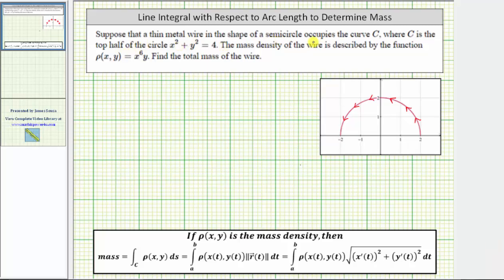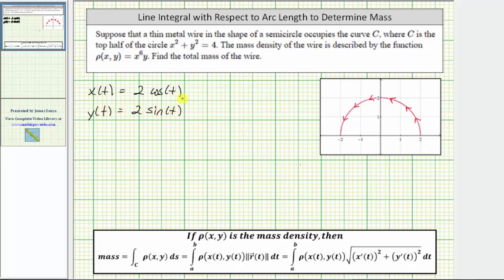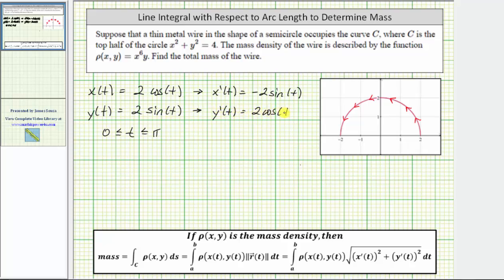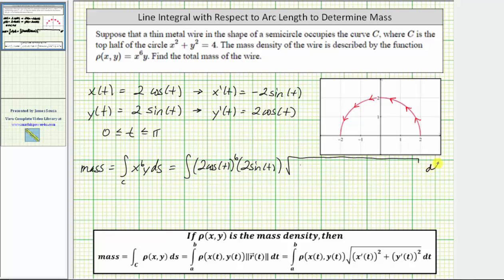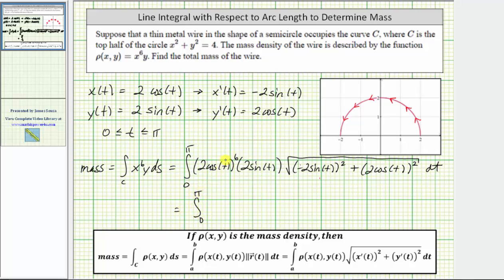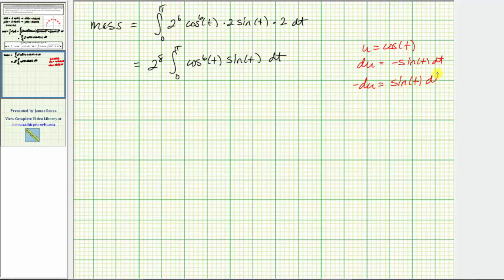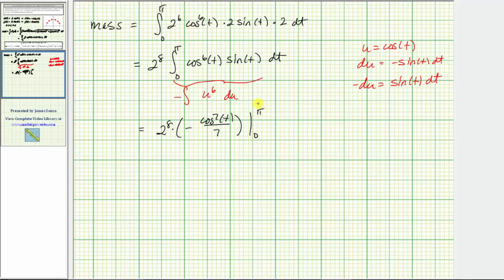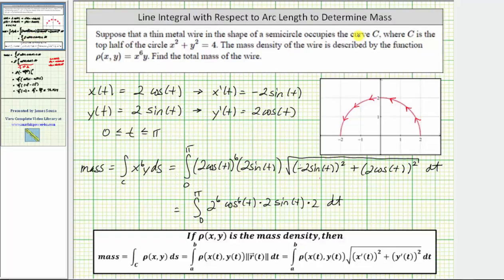Line Integral Application: Determine the Mass of a Wire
This video provides an example of how to determine the mass of a wire occupying a semicircle using a line integral.